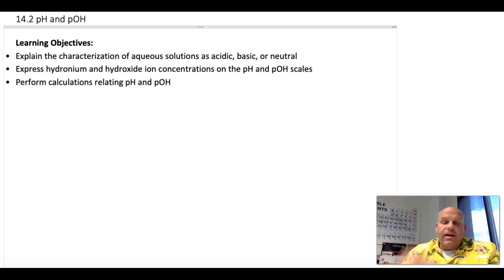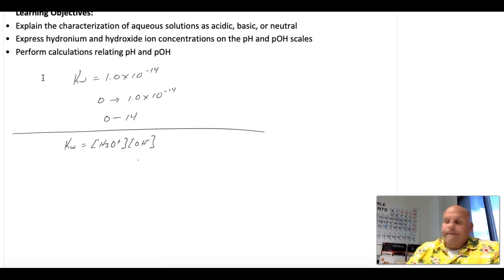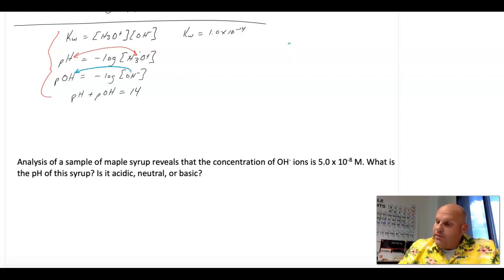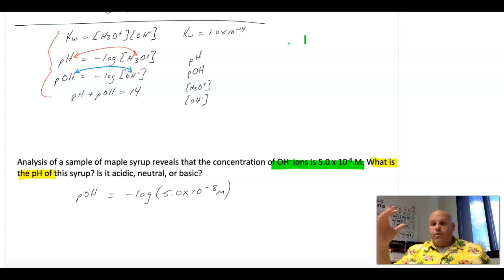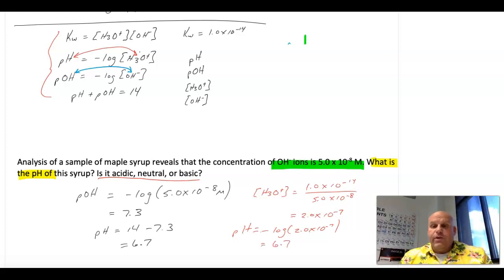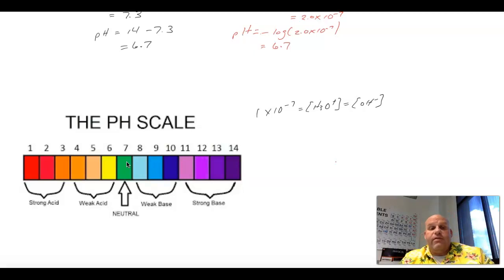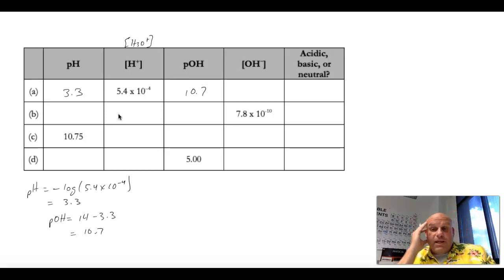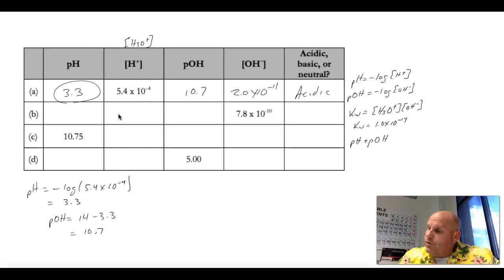14.2 pH and pOH